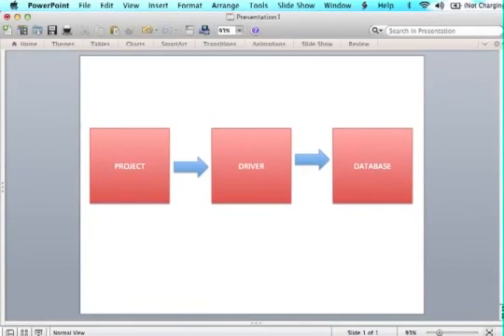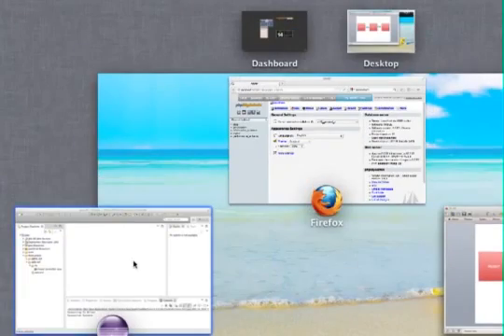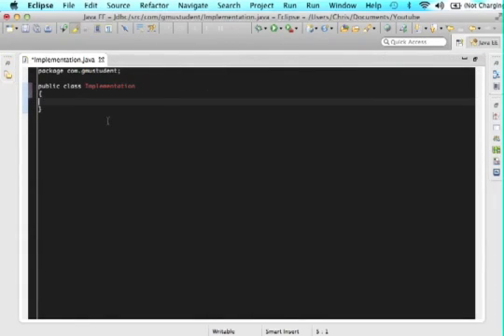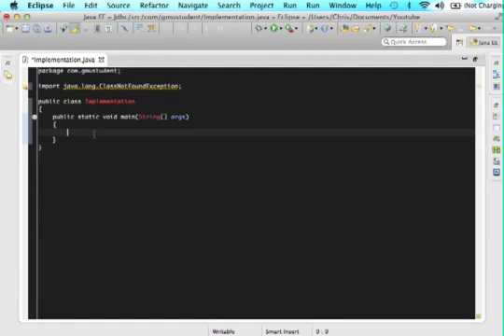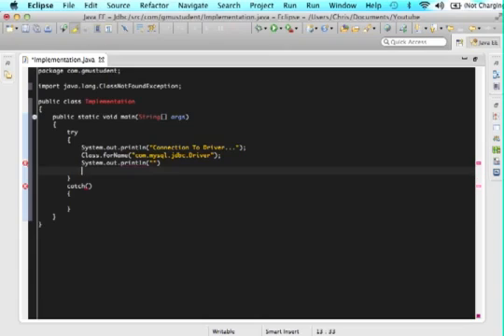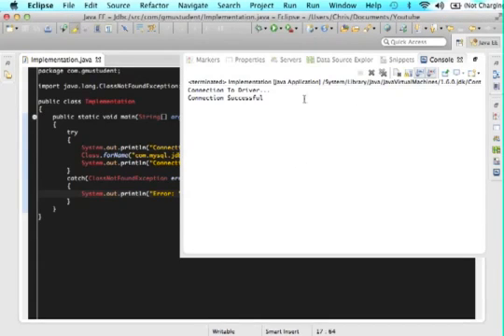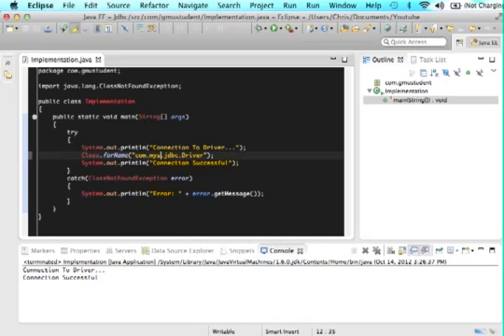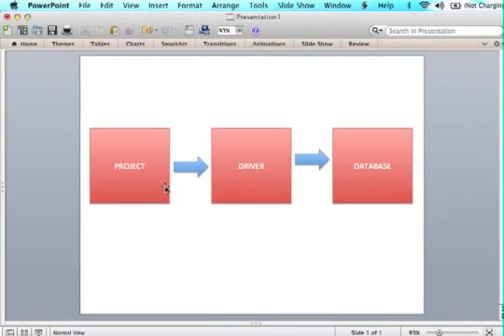JDBC Tutorial P3 Utilizing JDBC Driver